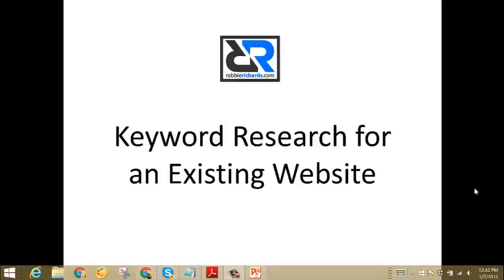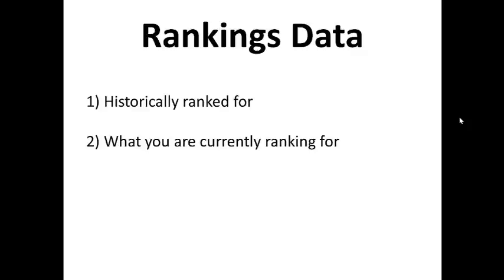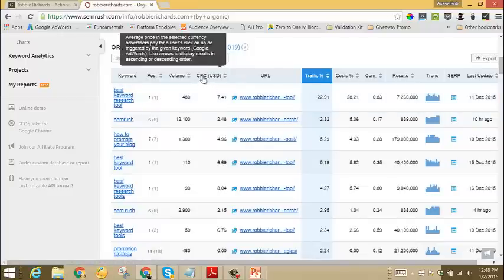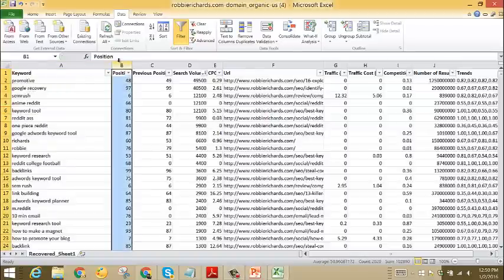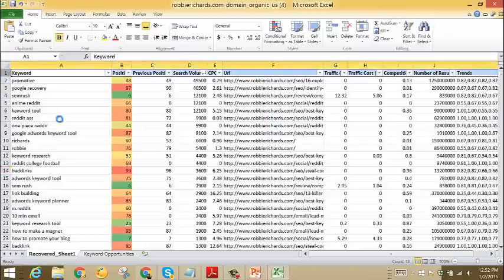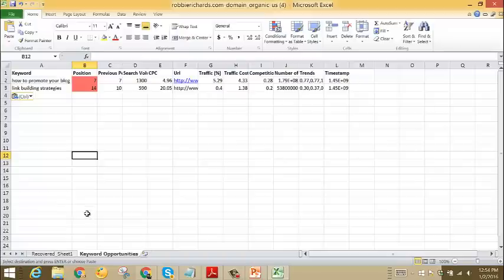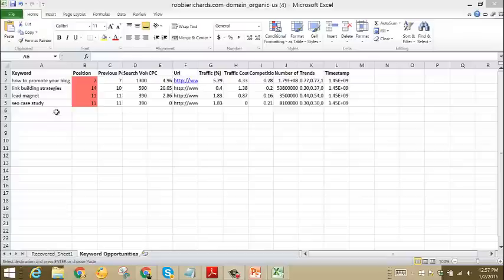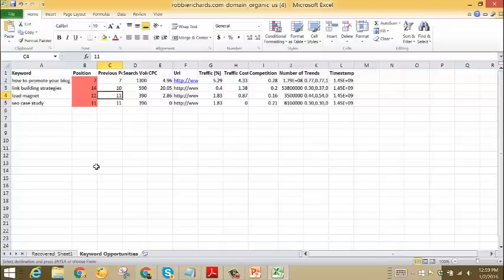How to do keyword research for an existing website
This tutorial will show you how to quickly perform keyword research for an existing website and highlight the key to increasing search engine traffic without writing any new content.

Tools & Bonus Resources:
SEMrush
Excel